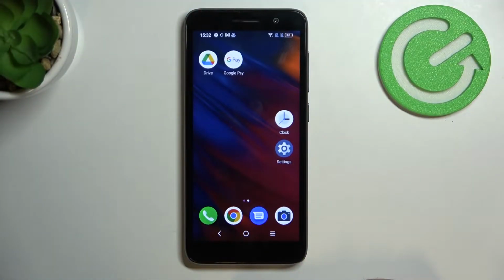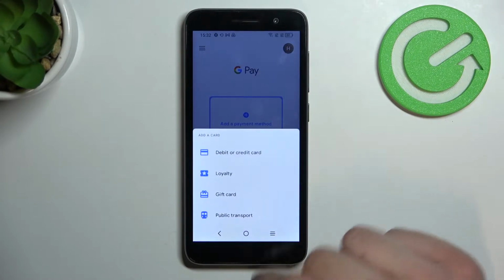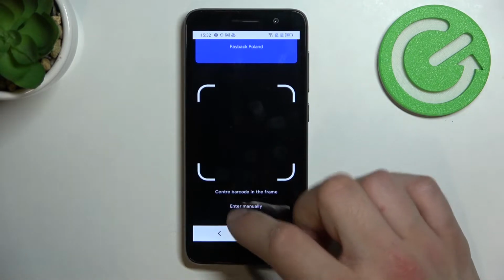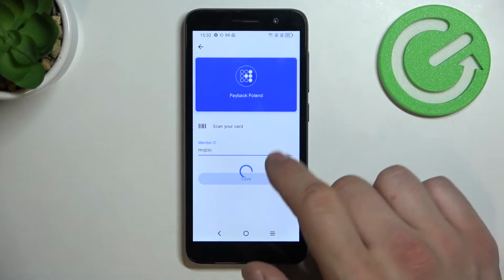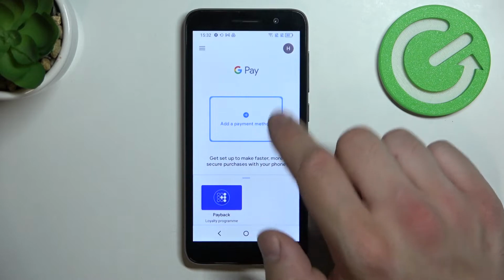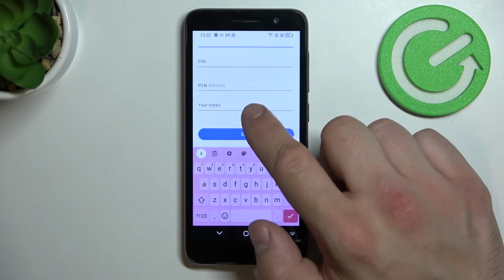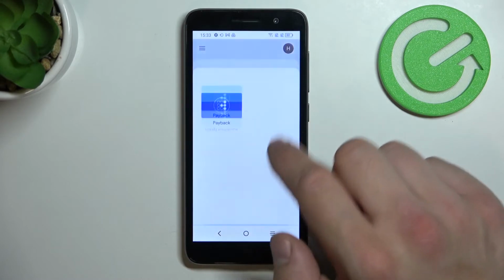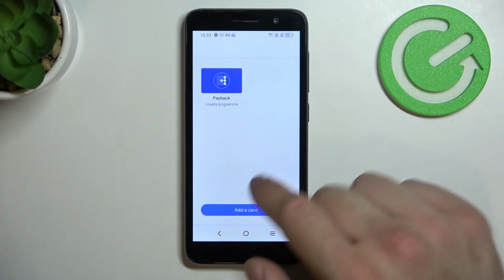How to Add Different Types of Cards to Google Pay on ALCATEL 1 - Google Pay Account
To learn more tutorials about ALCATEL 1:
Hi there! Are you wondering how to Add Different Cards to Google Pay on ALCATEL 1? Are you interested in how to Manage a Google Pay Account on your ALCATEL 1? If you are, then you should check out this short video tutorial. Today, in this video, our specialist is going to show you how to easily Add a New Credit or Debit Card to Google Pay on ALCATEL 1. Follow all the instructions step-by-step described by our expert and Manage Cards in Google Pay on your ALCATEL 1 without any problem in just a couple of simple moves. Visit our YouTube Channel to discover more video tutorials about your ALCATEL 1 and other devices.

How to Add a Credit Card to Google Pay on ALCATEL 1?
How to Add Debit Card to Google Pay on ALCATEL 1?
How to Add New Card to Google Pay on ALCATEL 1?
How to Manage Cards in Google Pay on ALCATEL 1?